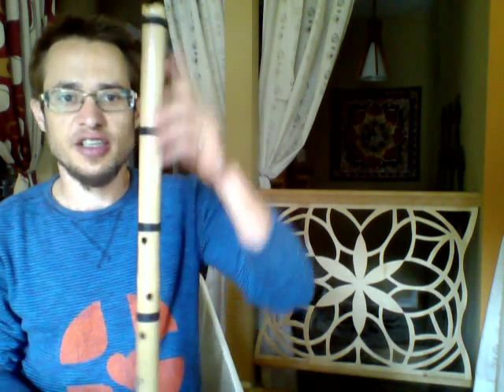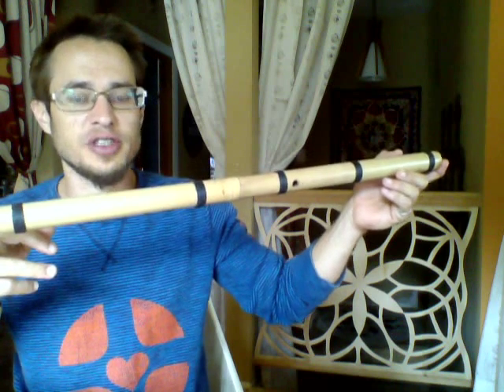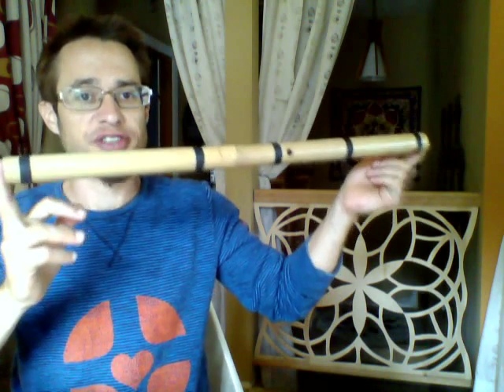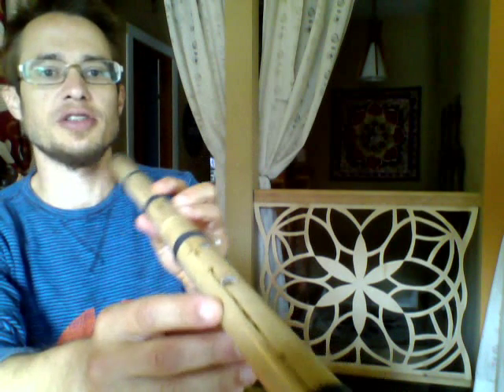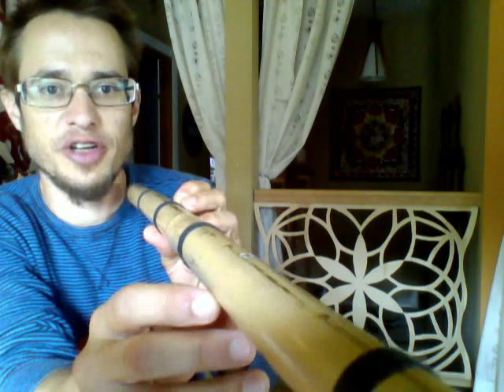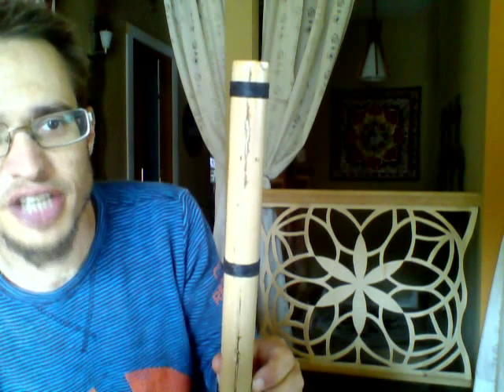C Pentatonic Minor 9 2 15